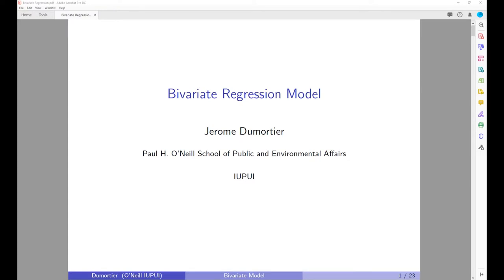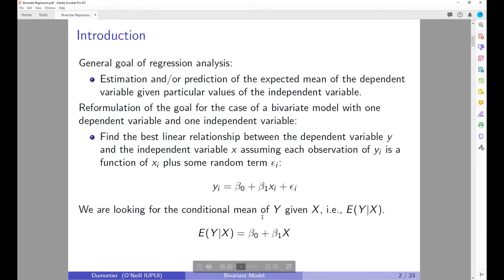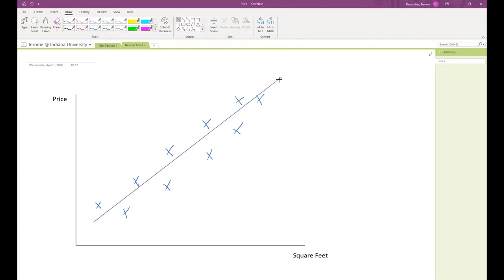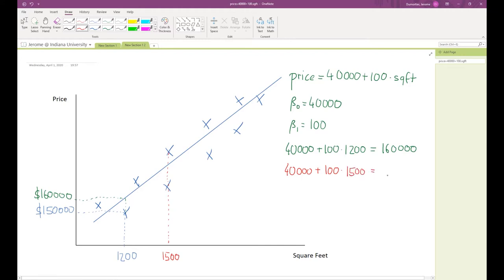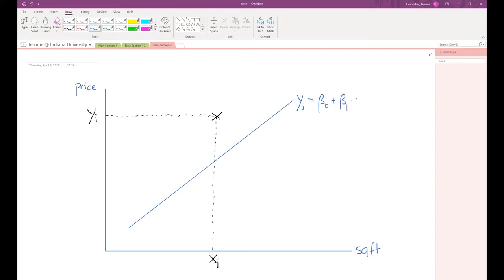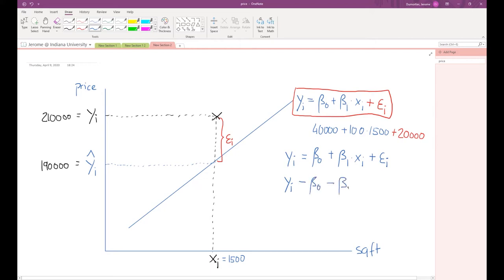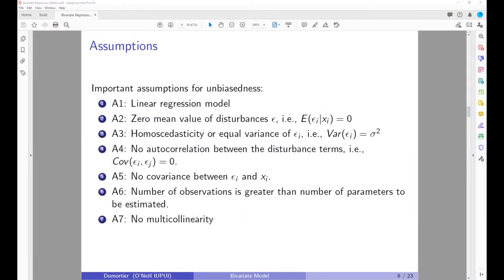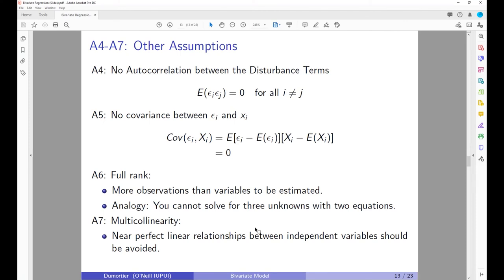Bivariate Regression with MATLAB